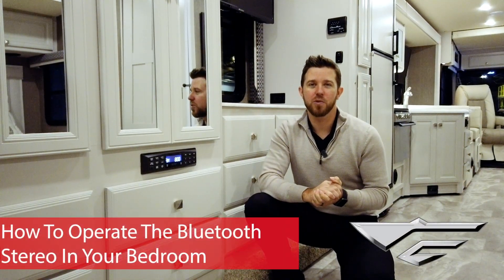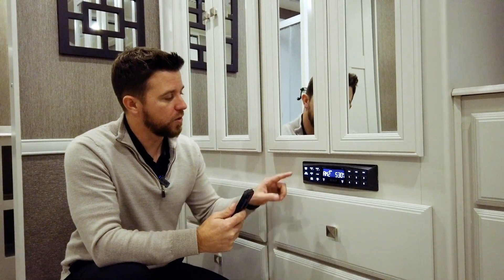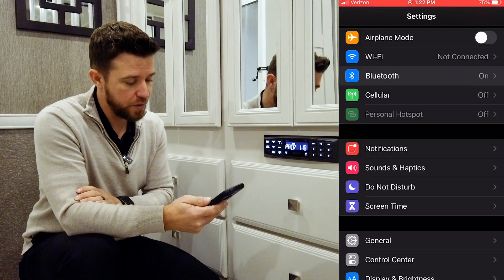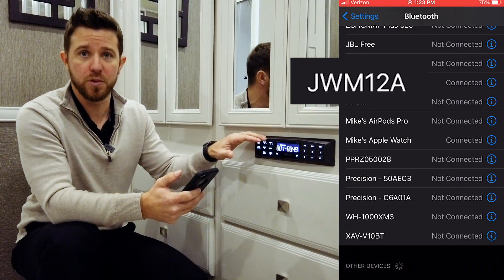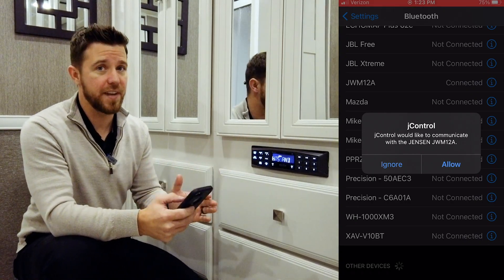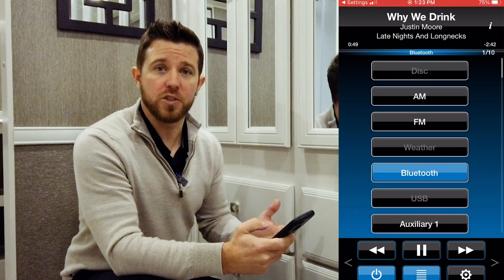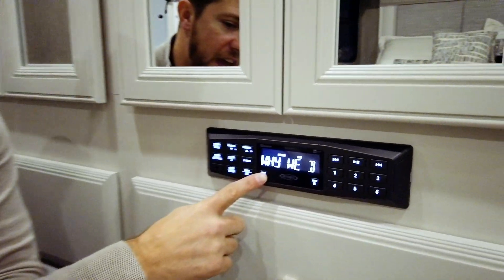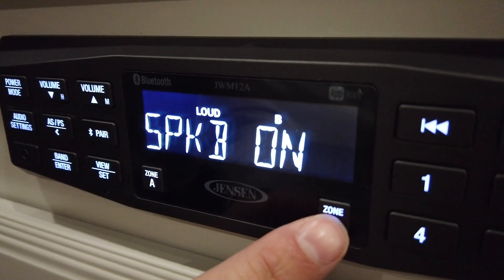Fleetwood RV - How To Connect To Your Bluetooth Stereo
In This Video I go over how to operate and connect your smart device to the bluetooth stereo located in your bedroom.

The Jensen bluetooth stereo is easy to operate and pairing is a breeze. By holding down the "Pair" button for 2 seconds puts the stereo in pair mode. You will now have 120 seconds to establish a connection to your smart device. Go to the SETTINGS on your smart device, find BLUETOOTH, then search for the Jensen headset and press CONNECT. Now you are ready to listen to your favorite music in your bedroom or outside when your relaxing under your patio. Remember Zone "A" controls the bedroom speakers and Zone "B" controls the exterior speakers. The "J Control" App gives you a lot more control over your stereo setting but is not required for basic control.